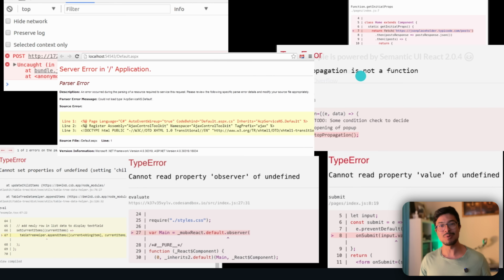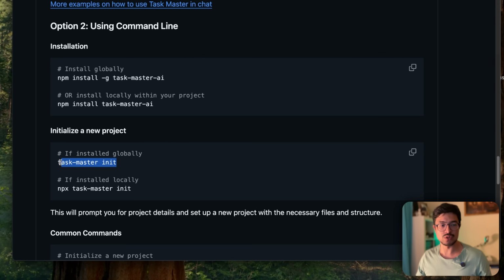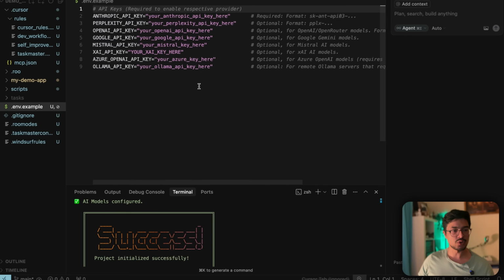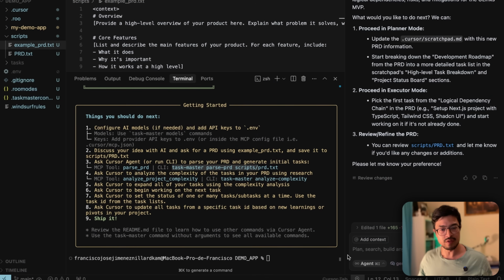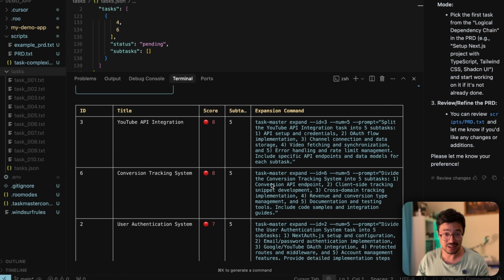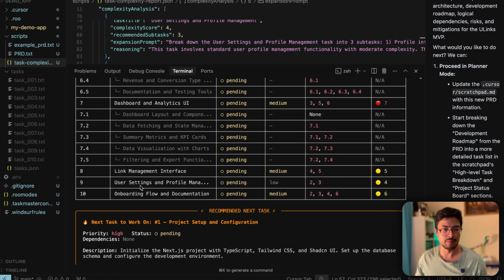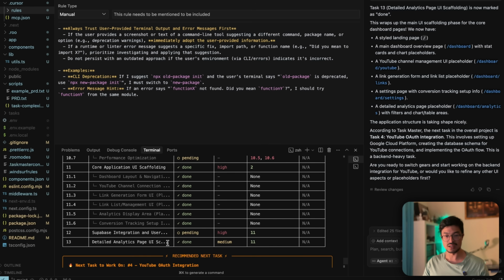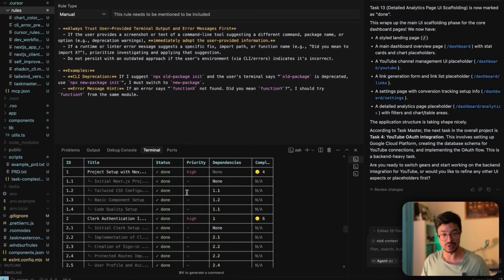Build Apps with Cursor like the 1% Using this New Method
🔹 Get free templates and guides by joining a free community of over 2100+ business owners and entrepreneurs on the same mission as you

Want to Master Agentic Coding for your Business or to upskill at your job?

If you’re tired of Cursor (or any other AI editor) breaking your code with random errors, this video is for you. I’ll show you how I used Task-Coding to fix 90% of the issues that come from vibe-coding. This method gives Cursor clear structure, better context, and way fewer mistakes. Watch me build a full app with multiple pages, charts, and auth—error-free.

Might be worth noting that using the MAX mode can eat up your costs. You get billed per token for the full context window of the entire chat. There are a few other chat models that you can use without being on MAX mode that still have a great context window, such as the gemini models.

Time Stamps:
0:00 - What We Will Cover
01:03 - Current Methods
01:32 - Introducing the New Method
03:06 - What Will be Covered
03:23 - Installing Task Master
08:32 - Creating the Requirements
10:27 - Parsing PRD
12:37 - Analyze Complexity
13:59 - Breaking Down into Subtasks
17:33 - Build